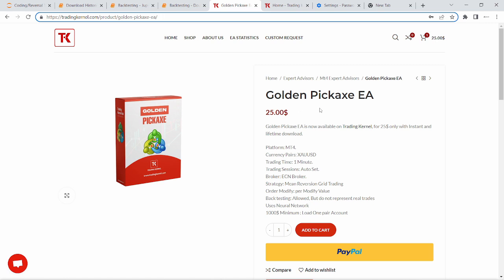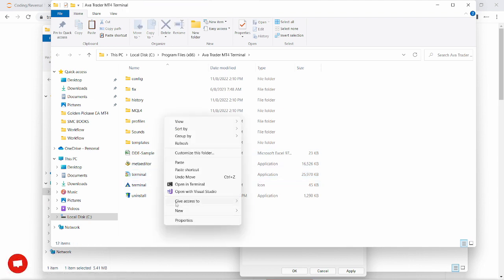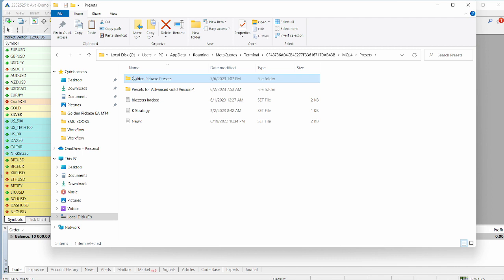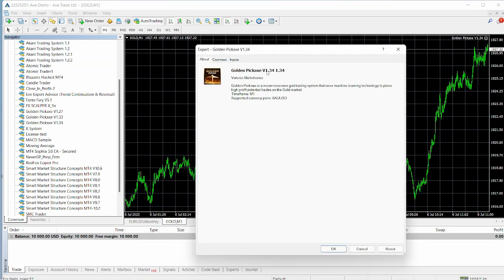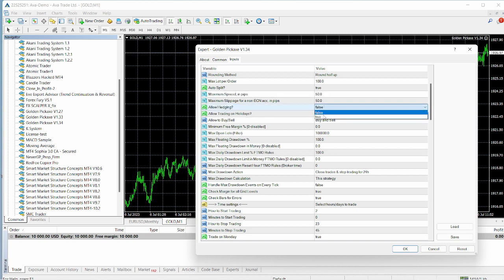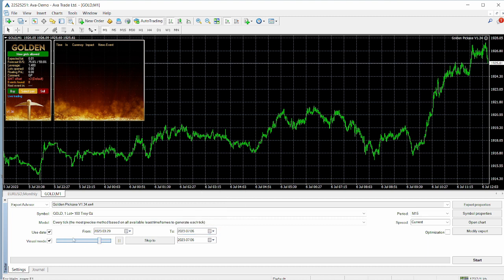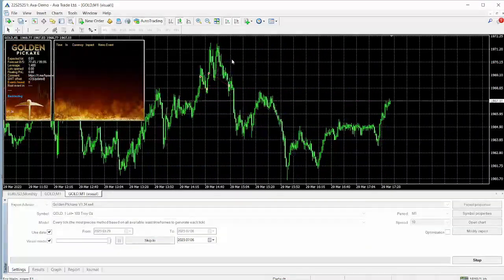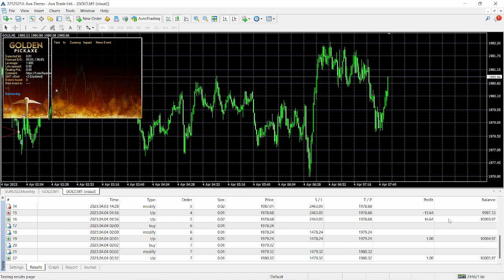Golden Pickaxe EA for MT4 | Installation and Backtesting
Golden Pickaxe EA is now available on Trading Kernel, for 25$ only with Instant and lifetime download.

Platform: MT4.
Currency Pairs: XAUUSD
Trading Time: 1 Minute.
Trading Sessions: Auto Set.
Broker: ECN Broker.
Strategy: Mean Reversion Grid Trading
Order Modify: per Modify Value
Back testing: Allowed, But do not represent real trades
Uses Neural Network
1000$ Minimum : Load One pair Account